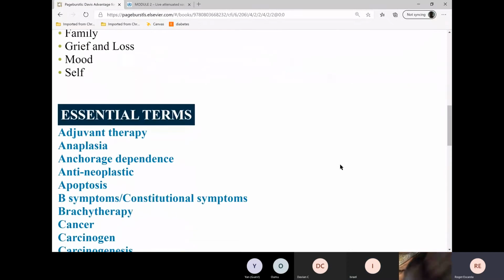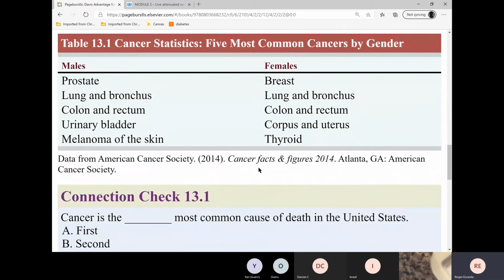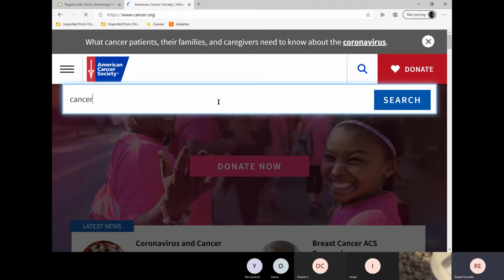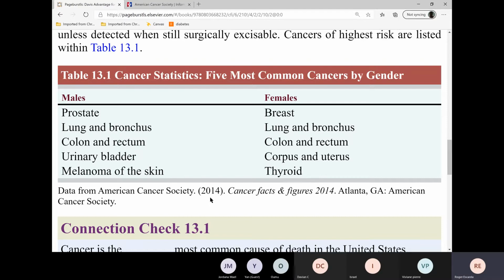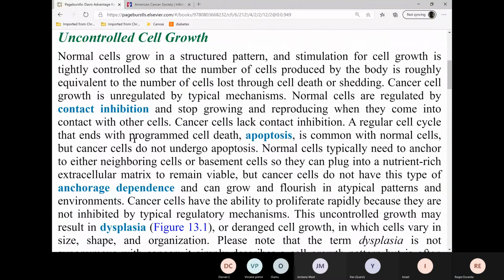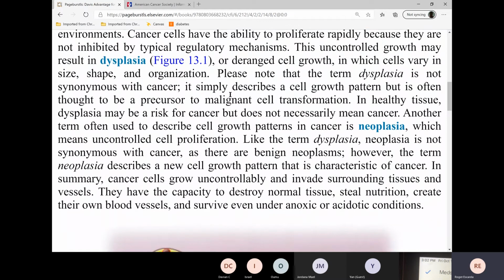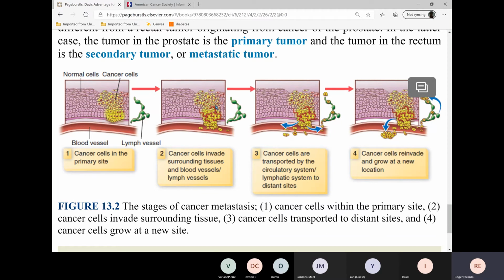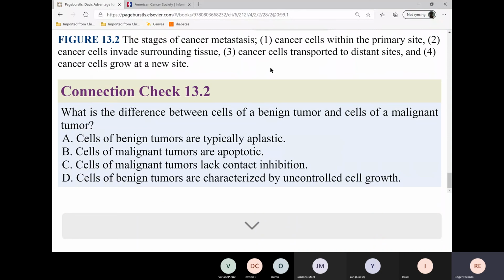NUR 242 Oct 16 Class #2